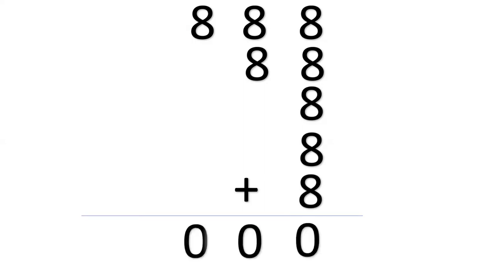Interesting Puzzle: Make 1000 using Eight 8's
Interesting Puzzle: Make 1000 using Eight 8's. You can rearrange and add or subtract or Multiply or divide or your can use any mathematical operation.